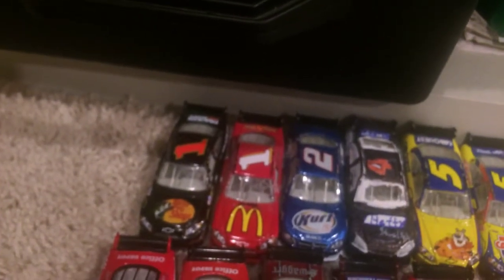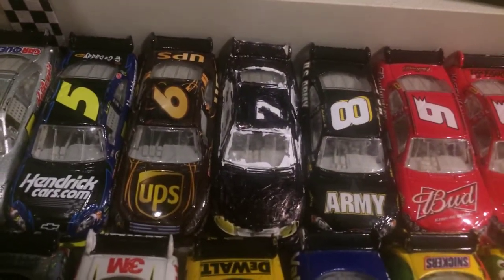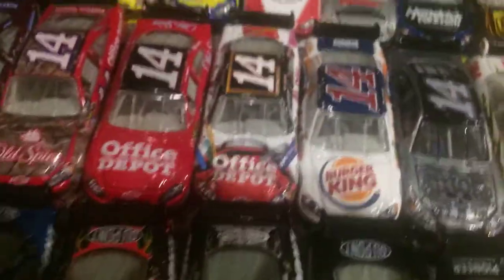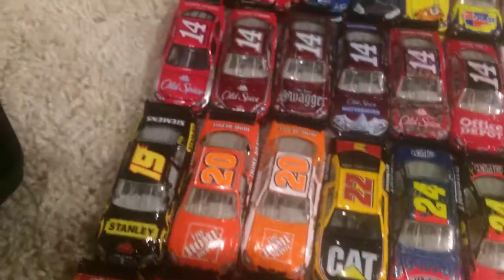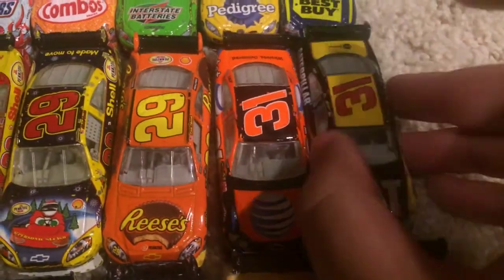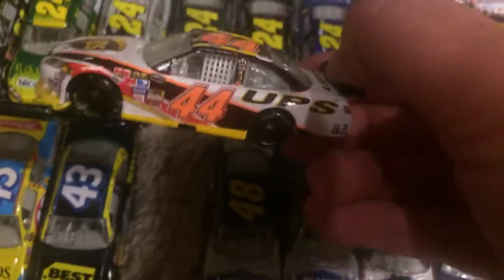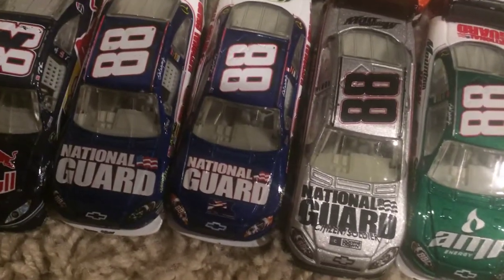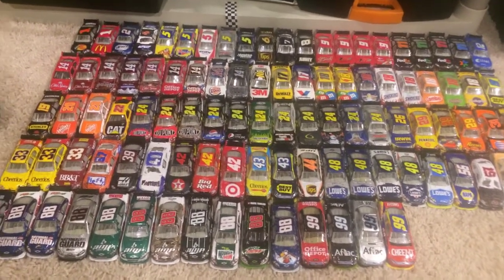NASCAR COT 2007/2010 collection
Here it is another NASCAR Diecast collection this time its the COT from 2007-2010 although some people hated the COT, I liked it along with the great paint schemes.